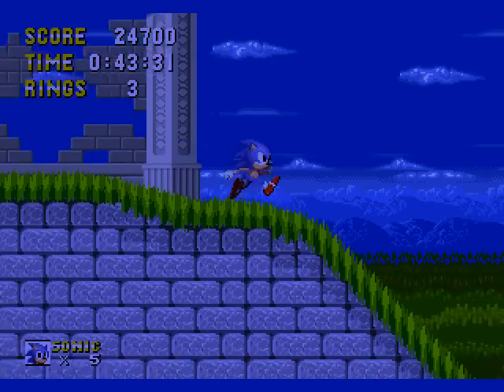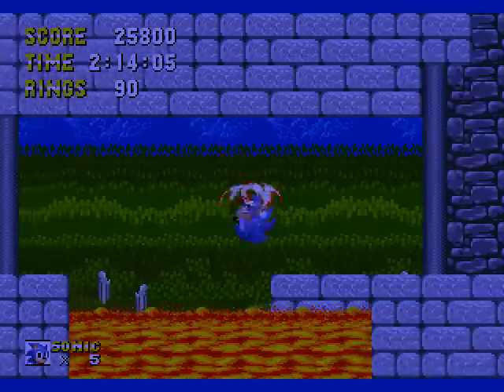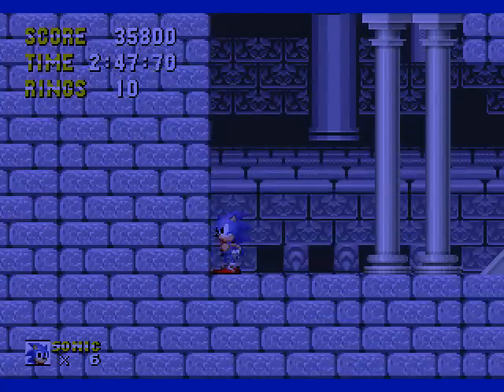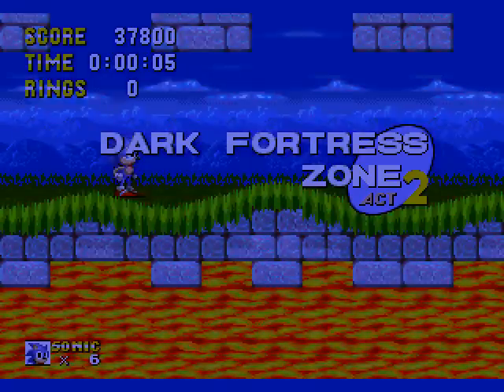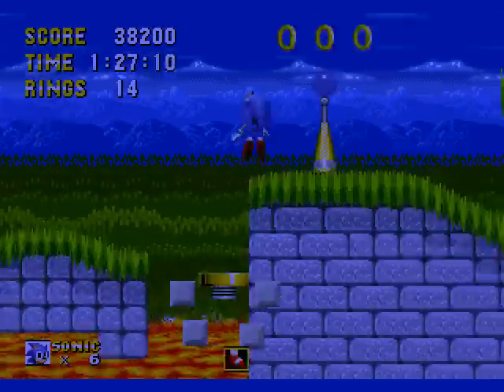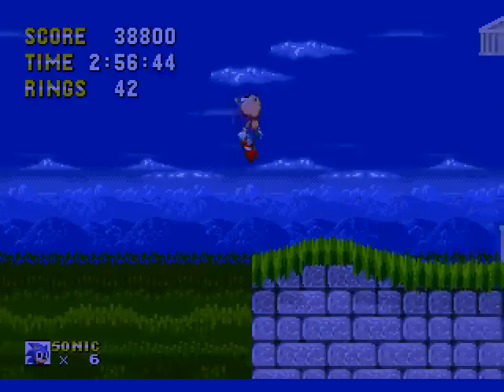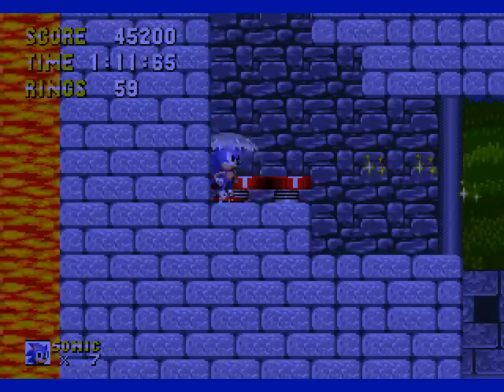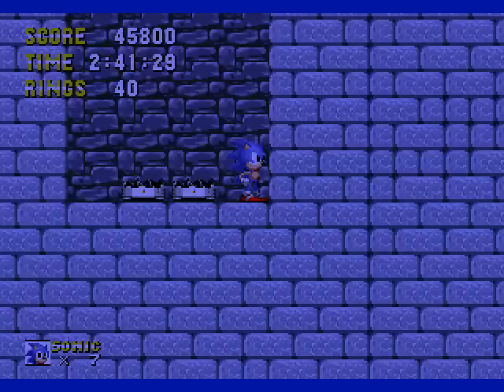Let's Play Sonic Megamix - Episode 2